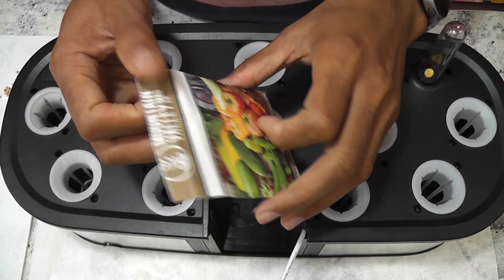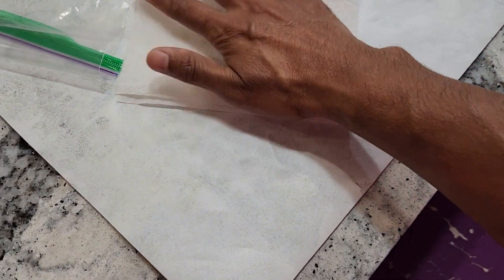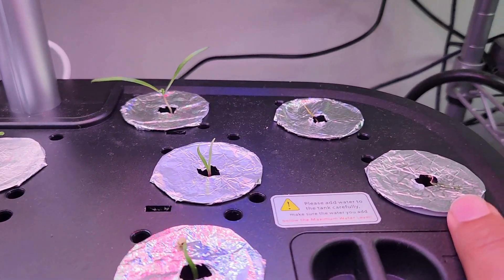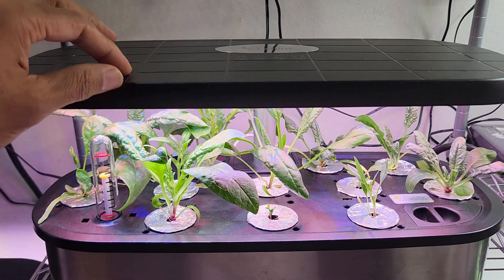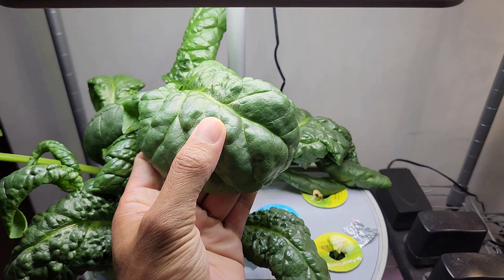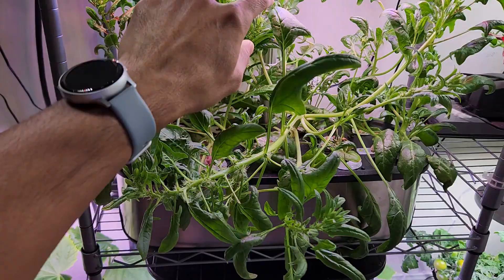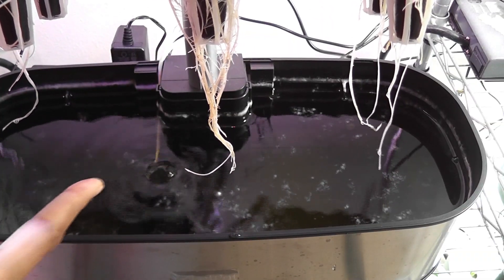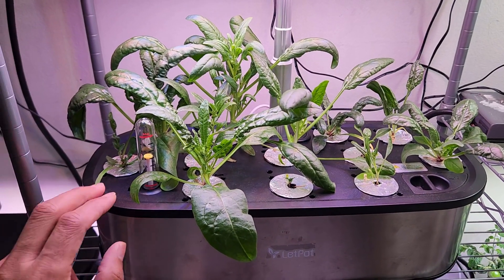Spinach in LetPot 12-pod Senior Hydroponics Growing | MaxiGro nutrients | Bloomsdale Long Standing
Growing Bloomsdale Long Standing Spinach experiment in LetPot 12-pod Senior Hydroponics Growing System (LPH-SE) using MaxiGro nutrients.

Products:
LetPot 12-pod